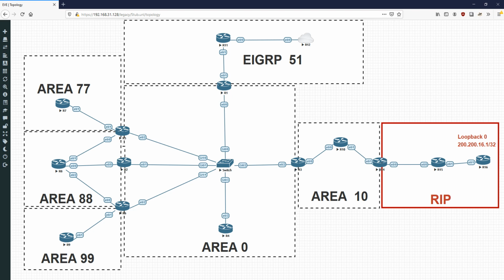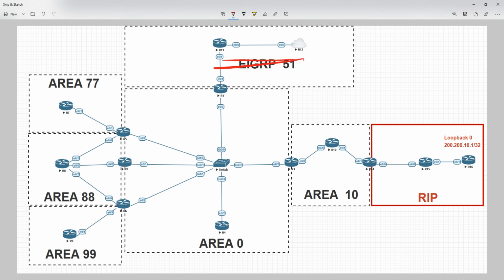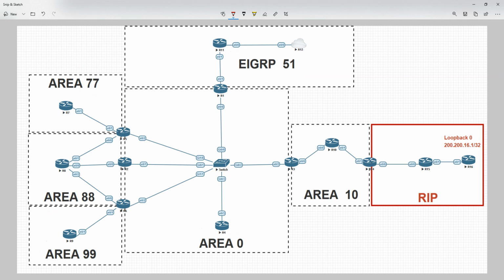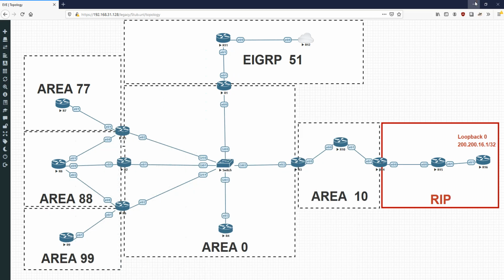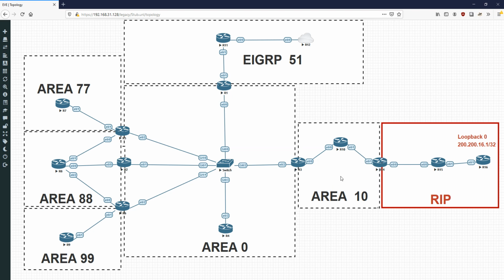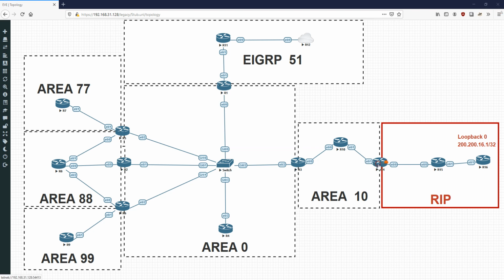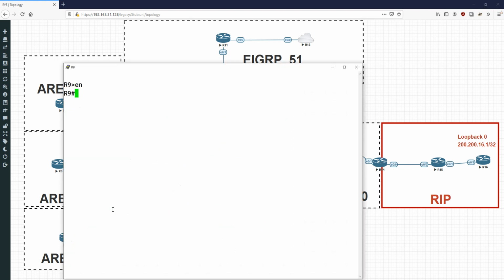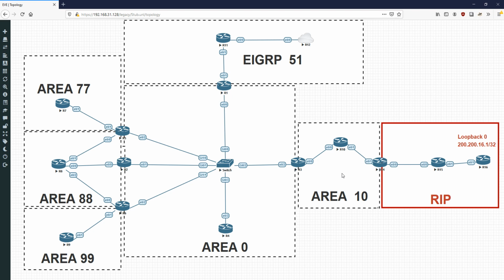KEY CONCEPTS: OSPF Totally Not So Stubby Areas!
In this video we look at Totally NSSAs in OSPF!